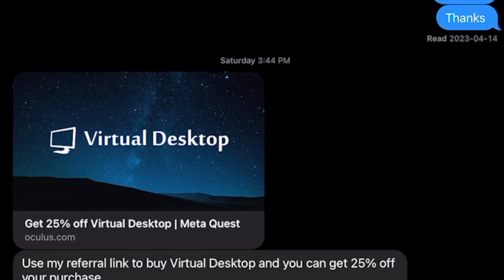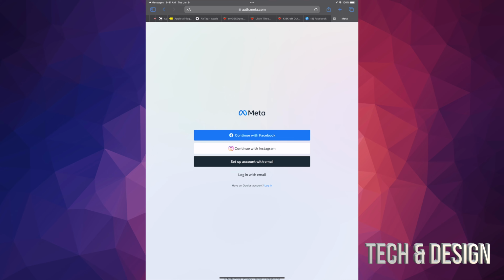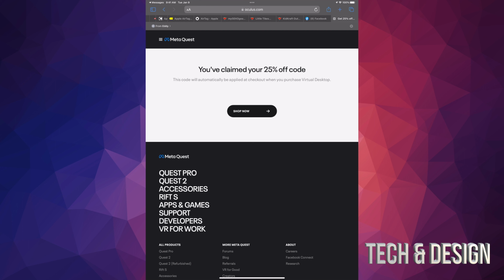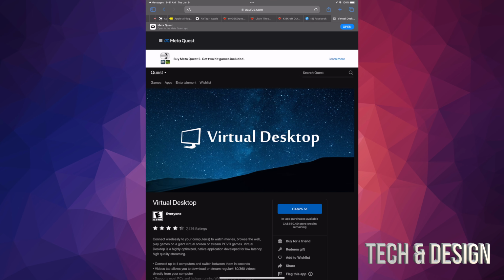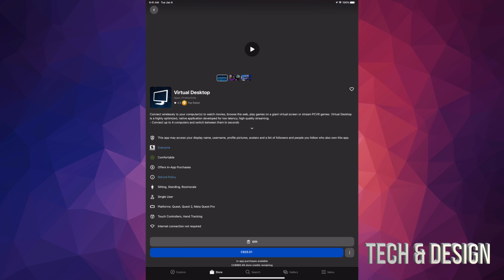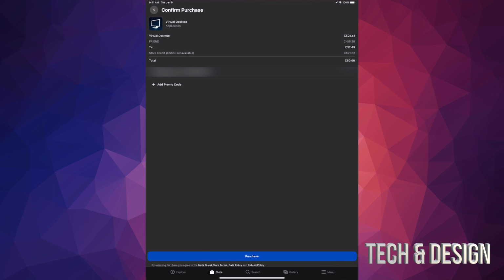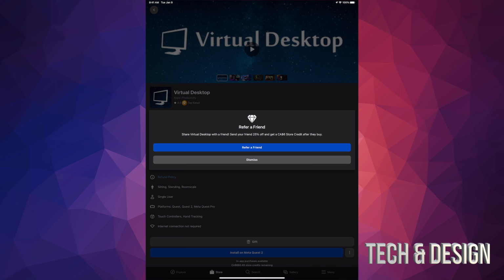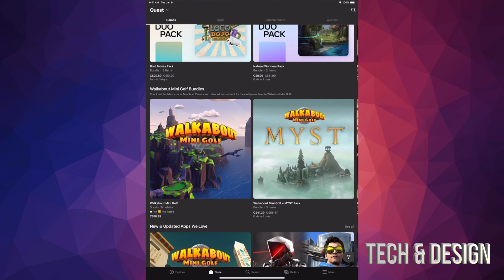How to Use Referral Link to Buy Games & get 25% Off your purchase Meta Quest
Use Promo Code: TND to get Discount for any Game or App on Meta Quest